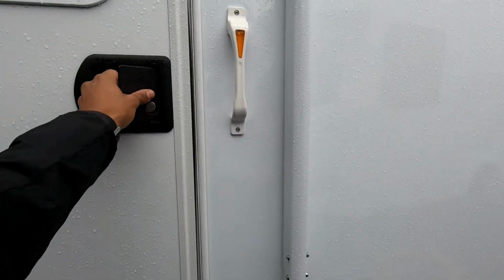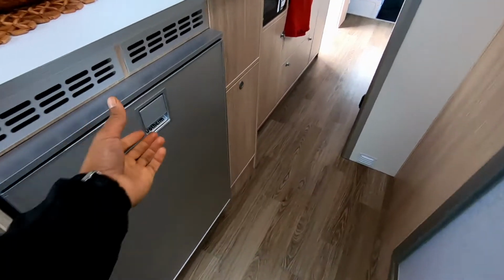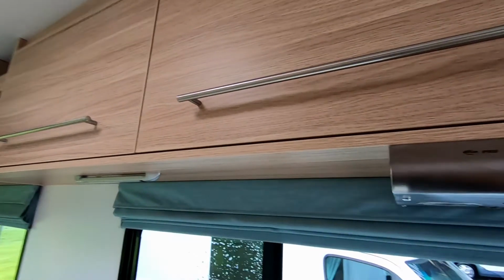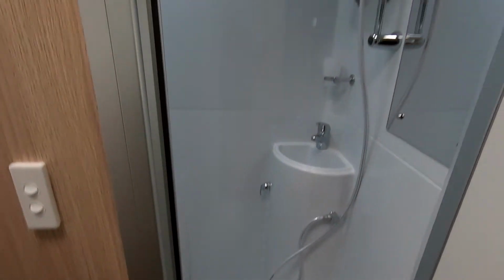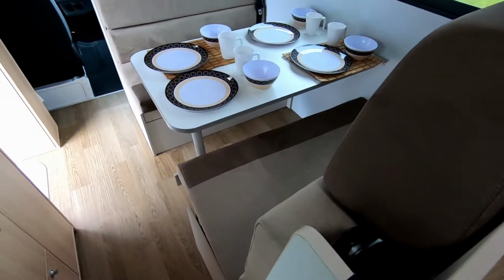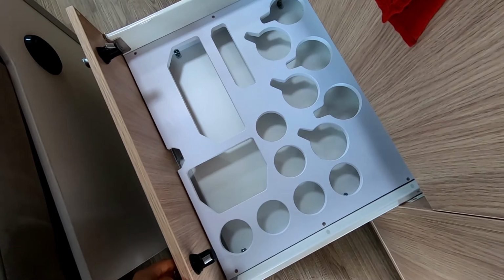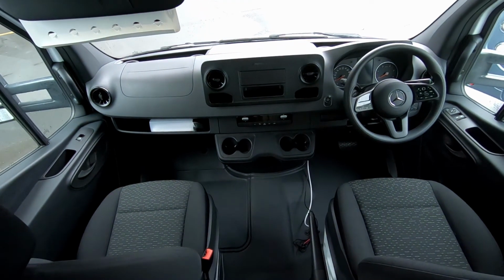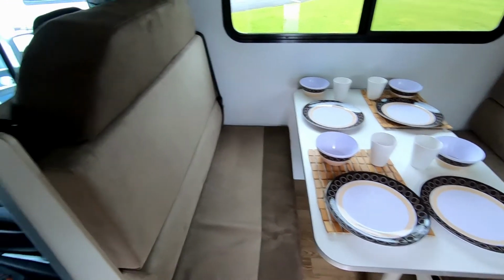Kea Platinum NZ Made Motorhome - Review (River 6 Berth)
The Kea Platinum is a New Zealand made self contained 6 berth motorhome, built by Action Manufacturing under Kea campers. Also referred to as The River 6 Berth in Australia.

In this video I cover the Kea Platinum a New Zealand built camper using a Mercedes Sprinter Chassis. This camper can also be hired from Maui, Britz & Mighty in NZ. Its a 6 berth camper meaning its designed for six adults. Its spacious internally with a modern layout. The design is different from UK & European built motorhomes and campers, in which it is simple and practical at the same time.

As this motorhome / camper is self contained it means you are able to freedom camp in New Zealand at various free camp sites dotted all over the country. These can easily be found by downloading " campermate " a free app for andriod & apple users.

Kea is also known now as Action Manufacturing builds motorhomes / campers for its rental partners Maui, Britz and Mighty. These motorhomes can be found in New Zealand, Australia and South Africa. These Ex-rental campervans and motorhomes are then sold to the public. They also offer brand new motorhomes to purchase from RV Super Centre, such as the Kea Platinum, Kea Nomad and Kea Breeze.